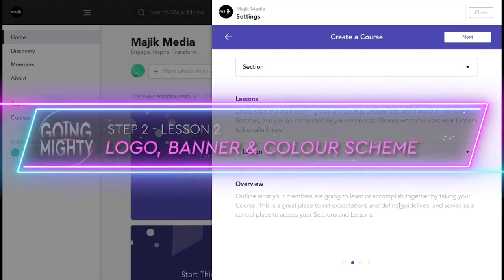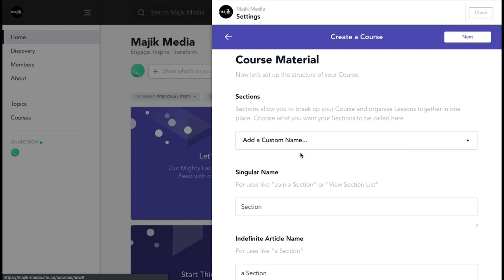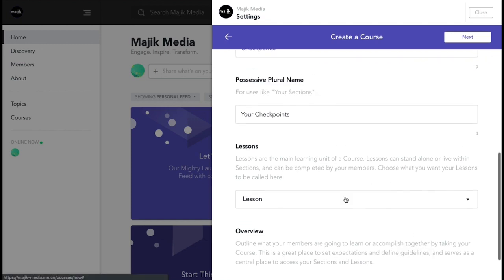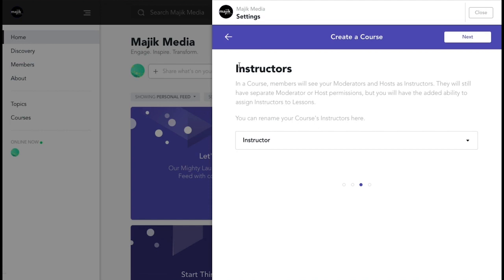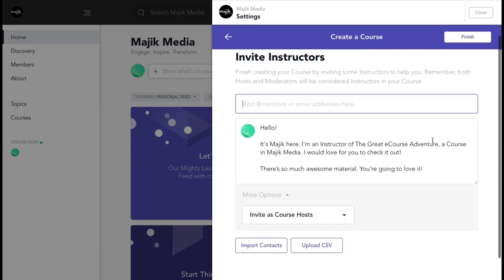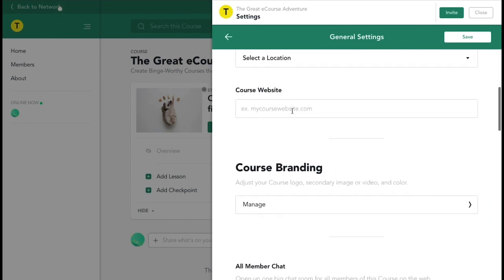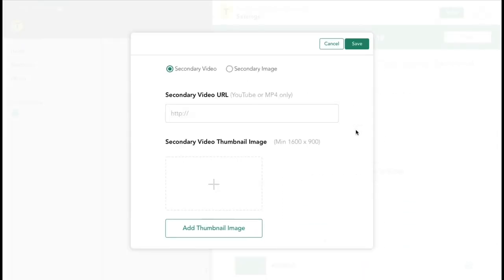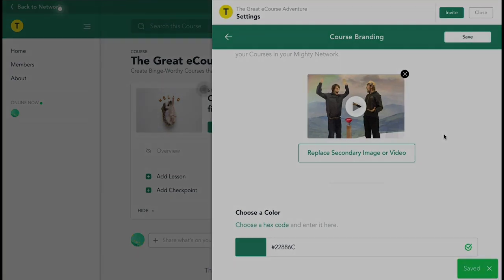Mighty Networks: Setting up COURSES Logo, Banner, Colour Scheme (Going Mighty: Step 2, Lesson 2b)